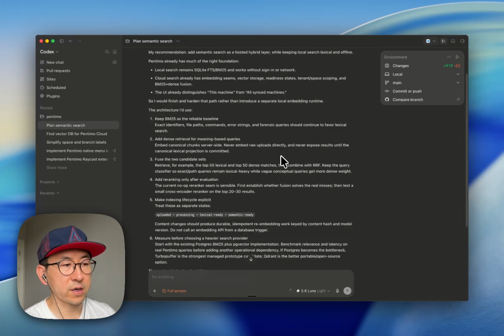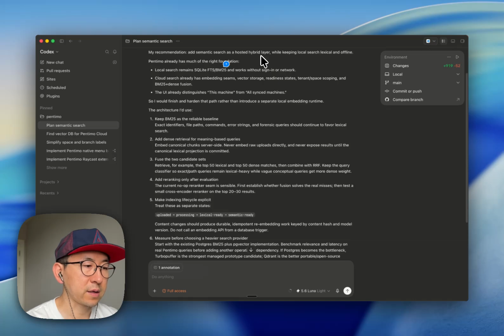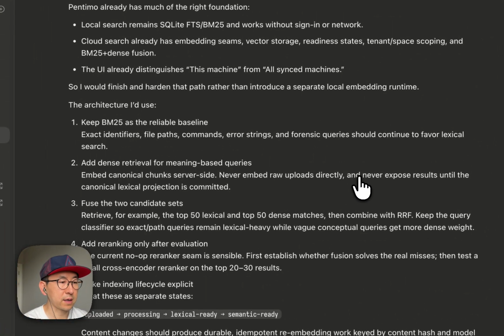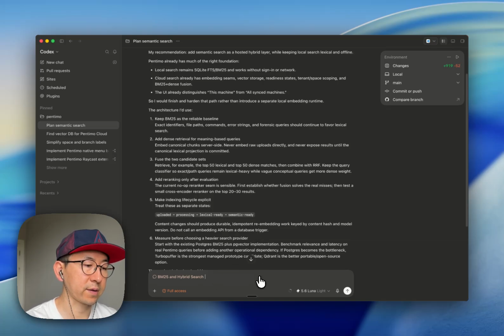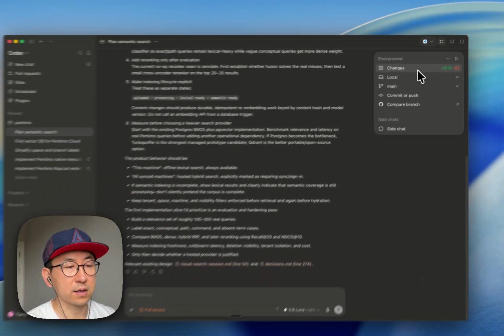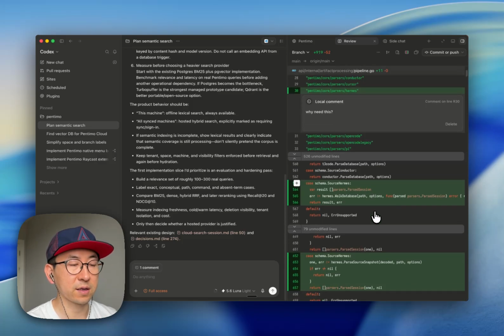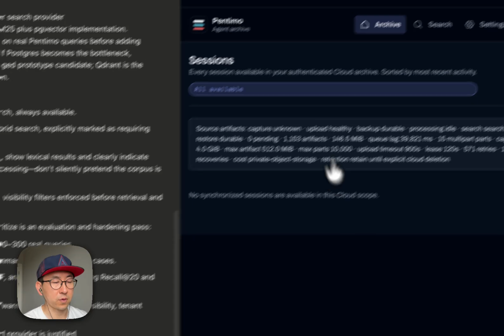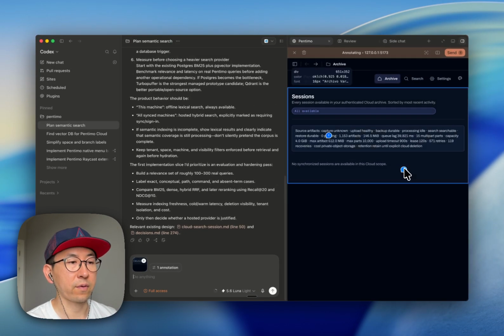How to use Codex annotations, more ways than you know.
really like the annotation feature in codex. you can use it in different places. main chat / side chat / quick chat / browser / code diff.

* combine multiple highlighted passages
* request a quick explanation
* add useful results to the main chat
* ask in a side chat without stopping the running agent
* comment on code diffs
* annotate and edit the live browser view